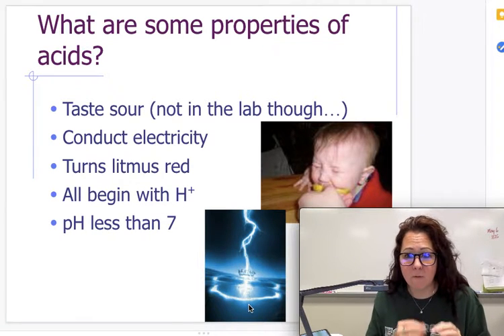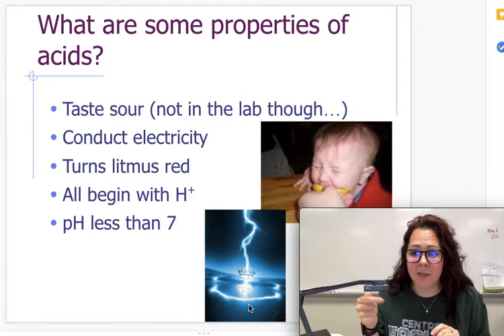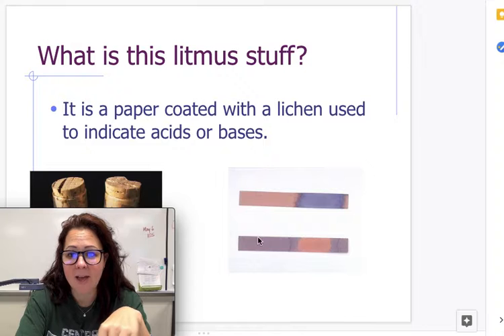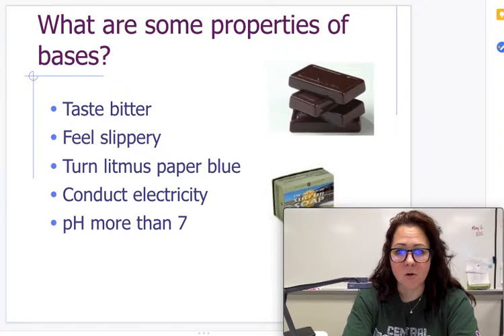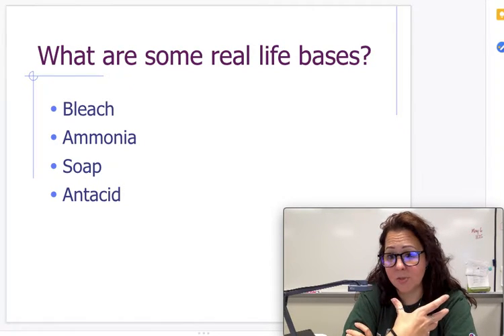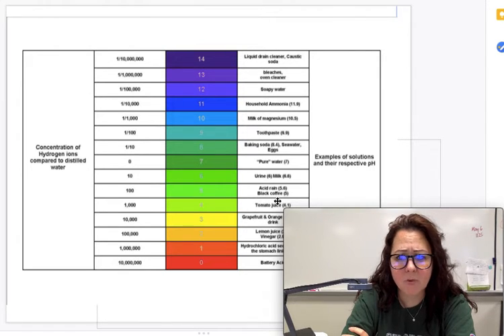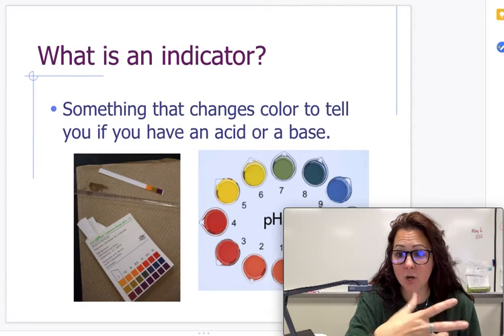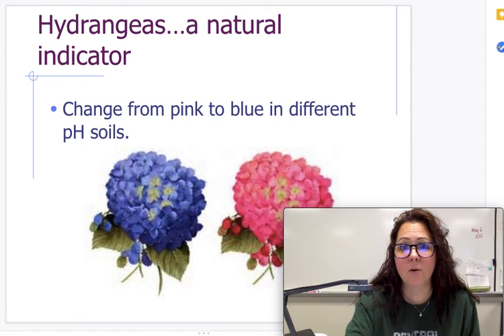Dr Gable Explains Acids and Bases